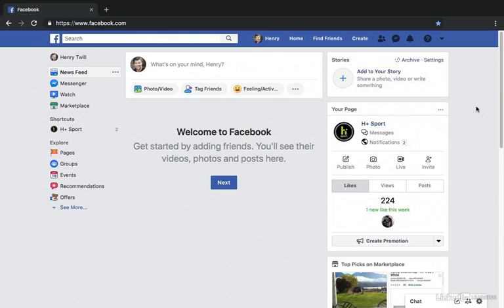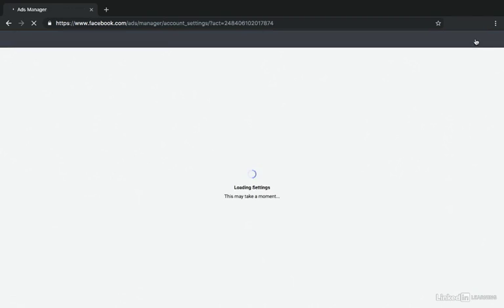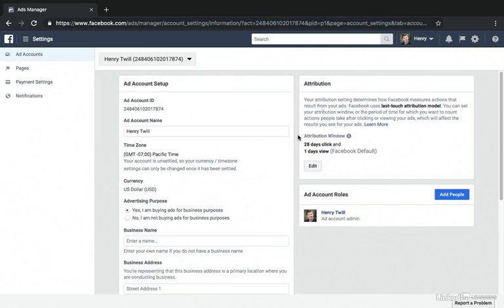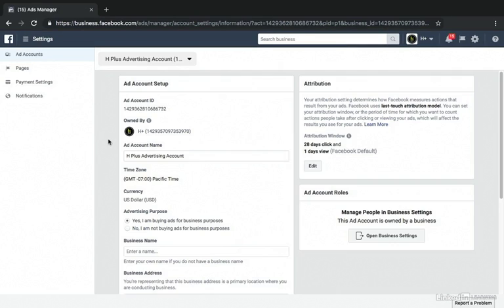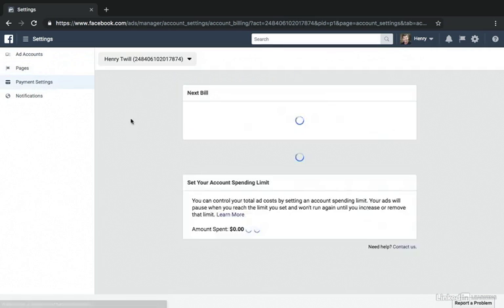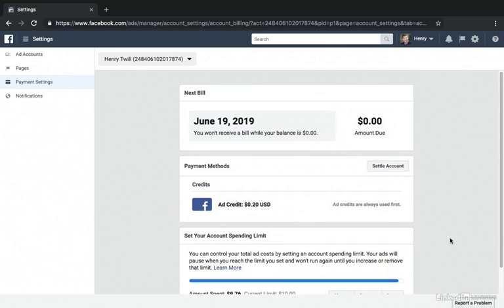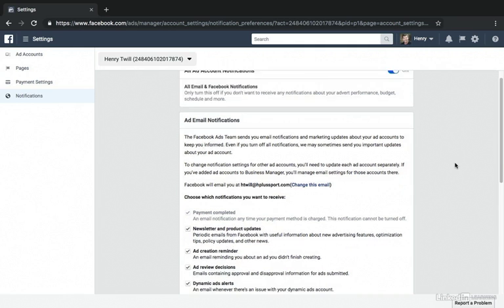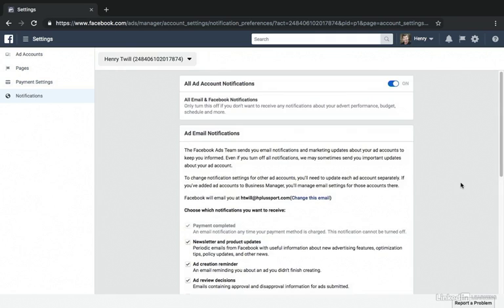How to set up an advertising account - How Facebook Ads Work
- [Instructor] If you already in using Facebook for personal or business purposes, your Facebook advertising account is already set up and you're ready to start creating ads. There are a couple more steps though that need to occur before those ads go live. First, you'll need to associate a credit card or other form of payment method to your account. To do this, we'll start by going to the Facebook ads Manager. There are a couple ways to access ads manager, you can find it by visiting the link on your screen here. And you can also use a drop down arrow in the upper right hand corner of your personal Facebook profile. Now if you've created an ad before, this link will be titled manage ads like it shown here. Here you can see we're on the ads account page. And it's here that we can choose which advertising account we wish to create as under. I'm going to select Henry Twill. Now once I select that, Facebook automatically directs us to ads manager. But what we're really looking for is the advertising account. So we're going to go ahead and select the gear icon at the top right, and that brings us into the settings. It's here that we can set up the advertising account. At the top, you'll notice that we are currently in the Henry Twill advertising account. Below that he also has an age plus advertising account. So the age plus advertising account is directly associated with his Facebook page. This means that most likely Henry is going to do all his advertising under the age plus, most likely the Henry Twill account was created automatically by Facebook. So we're going to stick there but realize that you can proxy between the two. Underneath that we have our ad account ID as well as the ad account name. You can change this to any name that you prefer. Below that is a time zone of our advertising account. Important when you are running ads. Below is a currency, and Facebook wants to know the advertising purposes, so you're going to select that option. Below you can add the business name if applicable, as well as your business address, and country. If you need to enter a tax ID number, this is a space to do it. And again, Facebook wants to know if you're an ad agency or advertising on behalf of someone else. To the right of that we can see the ad account roles. So we can see all the people that have permission to the Henry Twill advertising account. And currently, it's just Henry Twill. If we proxy over to the H plus advertising account, we're going to see something a little bit different. Here you can see that this is all owned by the business, by the H plus page. Below that we see the H plus advertising account, and again we have all the same information. Back to the right, for any additional ad account roles, you're going to access business manager or open up business settings. There is nothing wrong with advertising under your personal account, and if you're new to advertising, I recommend sticking here. So under ad accounts is pages, and you'll find that in the column at the left. When I select that it's here that we see our pages that are associated with this advertising account. And we have H plus sport as the admin. Underneath that our payment settings. This is really important because often times the Facebook billing can be a little bit confusing. Here we can see that the next bill is scheduled for June 19. Keep in mind, if you have a balance of zero, you're not going to receive a bill. Underneath that we can see our payment methods. So you can pay by Facebook add credit, you can pay by PayPal, and you can also pay by credit card. To settle account option is where you'll be able to pay off any outstanding balances. And below that is where you set your account spending limit. I always set this and makes me way more comfortable to know that I have a cap at say $500 a month if I accidentally am running an ad and I didn't create an end date for it. So it's here that you can control the total ad costs by setting an ad account spending limit. And then all your ads will pause when that limit is met. Facebook will send you a notification and you have an option to update if you'd like. The last option on the left is notifications. So let's hear that you're going to receive email and Facebook notifications for your advertising. When you're new, it's not a bad idea to have all these notifications set. And as you become more savvy and more versed with advertising, and you have a good pulse of what's going on, then you can kind of get relaxed on these. So you can easily select the slider to turn all ad notifications off or on. Below that you have your specific ad email notifications...